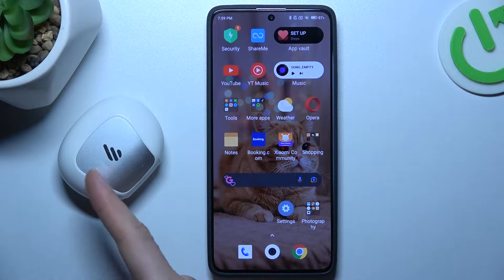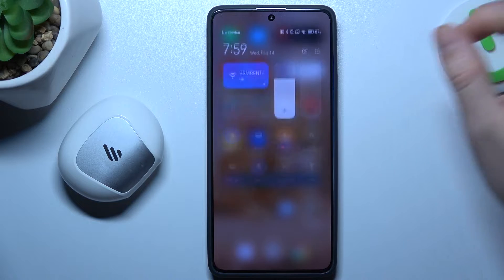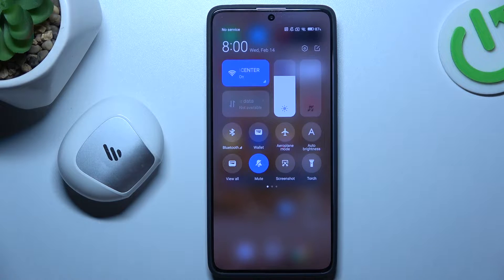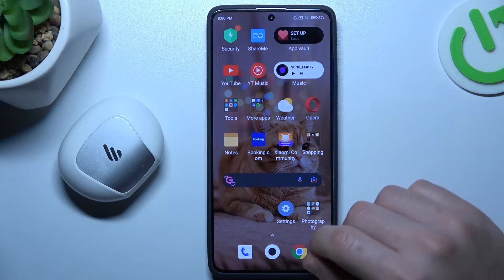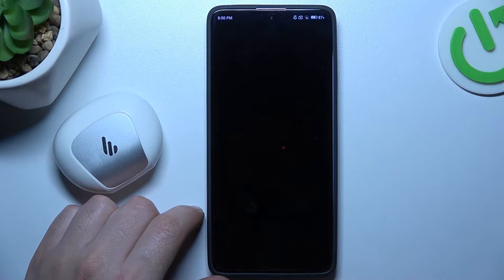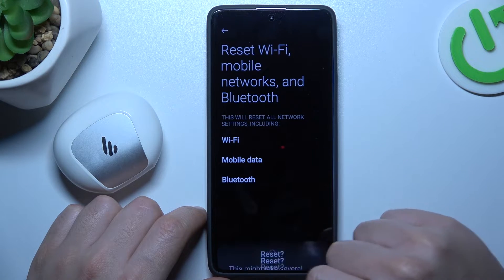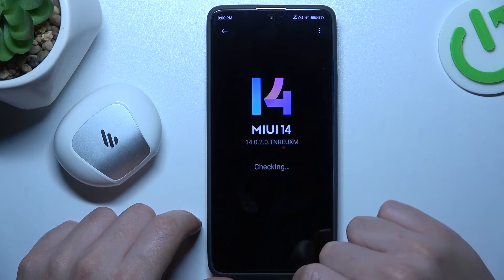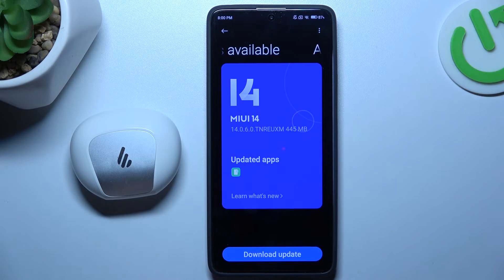Can't find Bluetooth device on REDMI Note 13 Pro - How to Resolve it?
Find out more:
This tutorial aims to assist users of the REDMI Note 13 Pro smartphone in resolving issues related to Bluetooth connectivity, specifically when unable to find nearby Bluetooth devices. Bluetooth technology is commonly used for wireless communication between devices, such as headphones, speakers, and smartwatches. However, users may encounter situations where their REDMI Note 13 Pro fails to detect nearby Bluetooth devices, causing frustration and inconvenience. In this troubleshooting guide, users will learn step-by-step methods to diagnose and resolve Bluetooth connectivity issues on their REDMI Note 13 Pro. We will explore common causes of the problem and provide practical solutions to restore Bluetooth functionality effectively. By following this tutorial, users can ensure seamless Bluetooth connectivity and enhance their overall user experience with the REDMI Note 13 Pro.

What are the common reasons why a REDMI Note 13 Pro may fail to find nearby Bluetooth devices?
Can environmental factors or interference affect Bluetooth connectivity on the REDMI Note 13 Pro?
How can users determine if the Bluetooth feature is enabled on their REDMI Note 13 Pro?
What steps should users take if they are unable to find a specific Bluetooth device on their REDMI Note 13 Pro?
Are there any limitations or restrictions on the types of Bluetooth devices that can be paired with the REDMI Note 13 Pro?